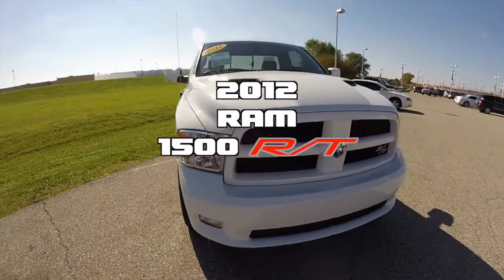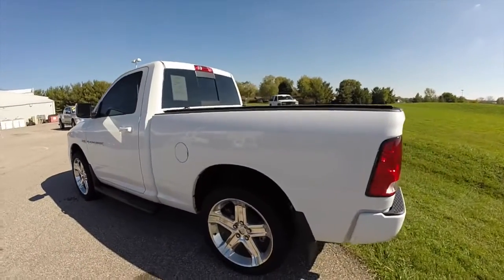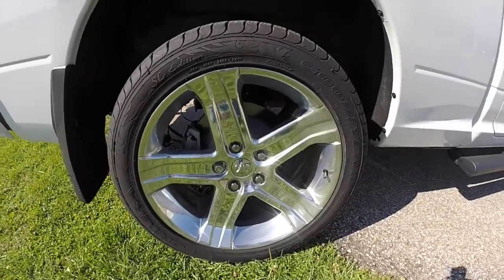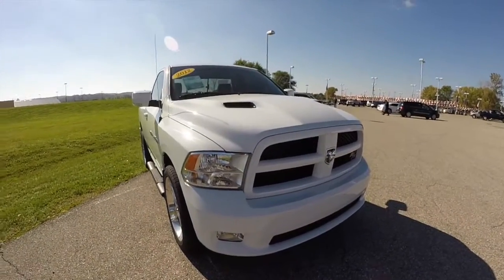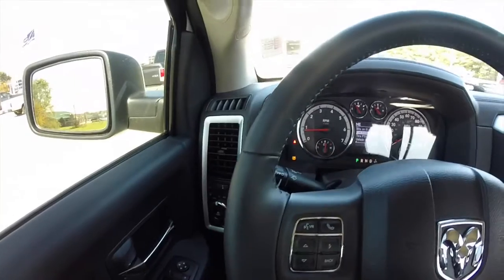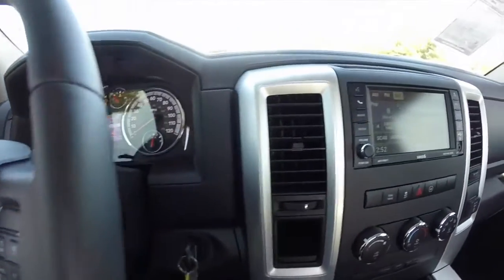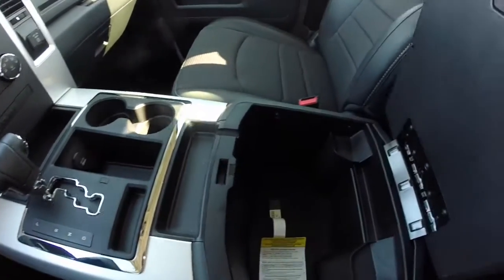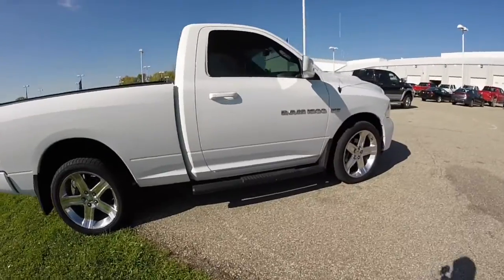2012 RAM 1500 RT|P9976